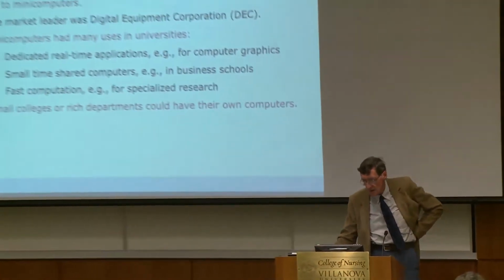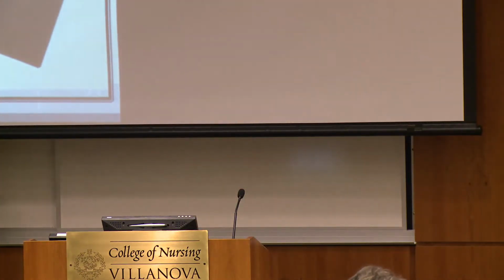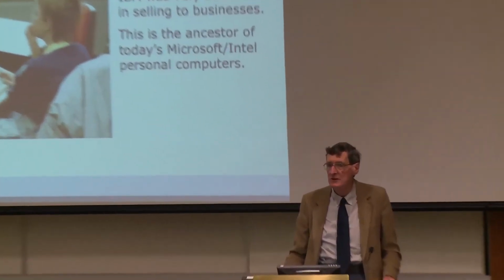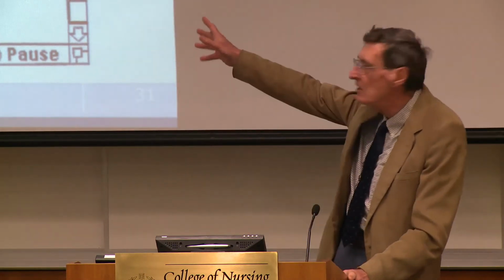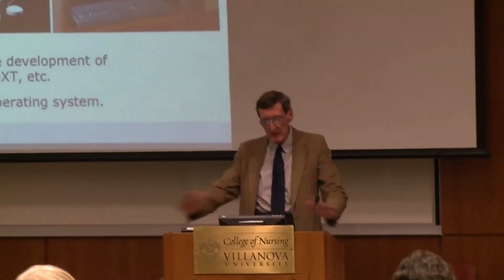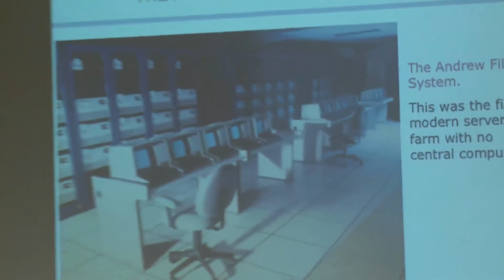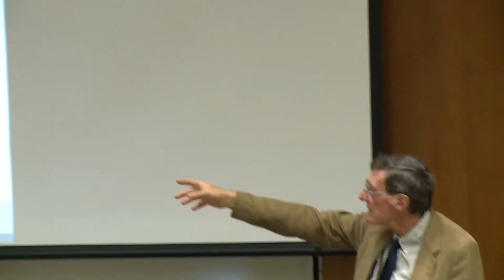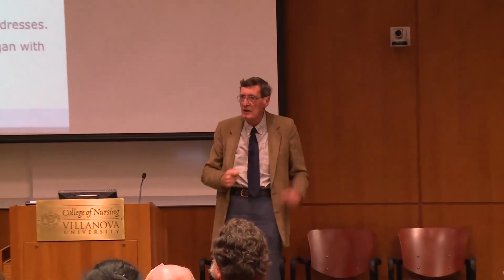"The Early Years of Academic Computing"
2/12/15
Phi Beta Kappa Visiting Scholar Dr. William Arms